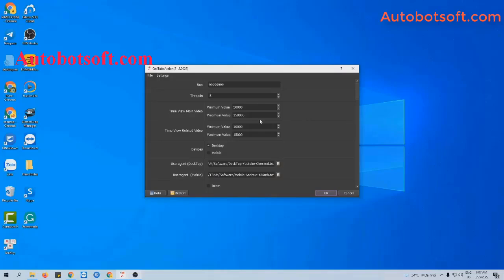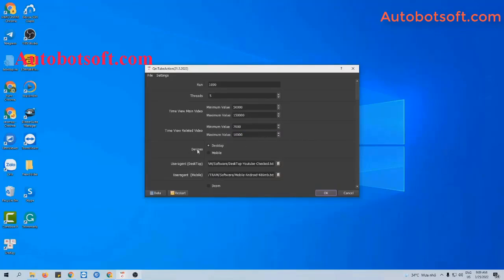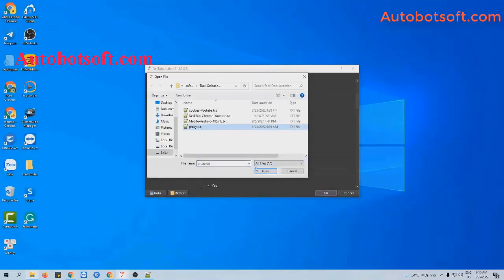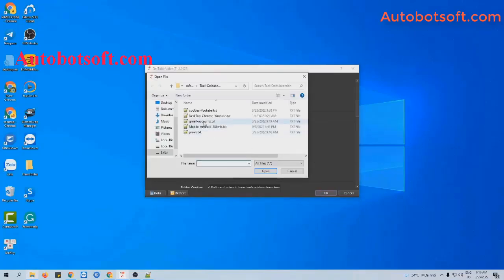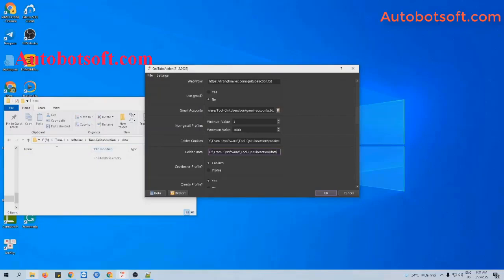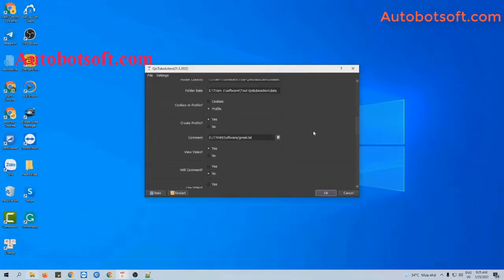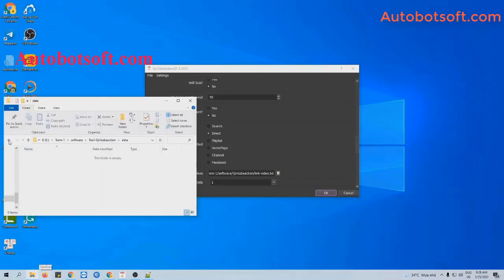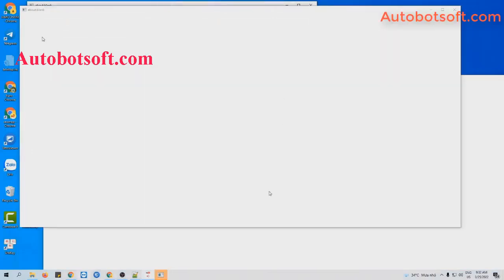YouTube View Bot - Tutorial How To increase YouTube View - QniTubeAction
An Unexpected Killer NOutstanding Features of QniTubeAction – Boost YouTube views:
Boost YouTube Views by various methods (search, direct link. playlist, ect.)
Get more YouTube Likes
Comment automatically on YouTube videos
Like your video’s  comments
Dislike videos
Comment automatically video
Manage YouTube accounts and YouTube video links in bulk
Get more YouTube views by using Gmail (Software will login multiple Gmail accounts with different proxies to increase determined views)
Support cookies/Profile so that the software doesn’t have to log in to acxcount for the next time. The software will login to each Gmail account one time to store cookies and profiles. Next run it will load cookies or profile to run.
Support HTTP proxies or Dcom 3G
Support various threads
Solve captcha manually
ew 2024🎥Full Episodes S1EP1🌟🌟🌟